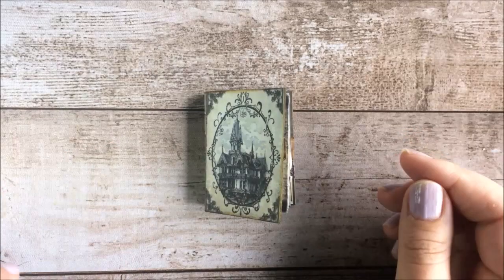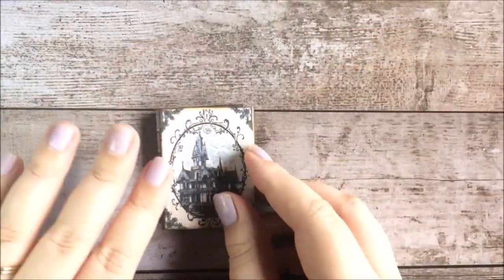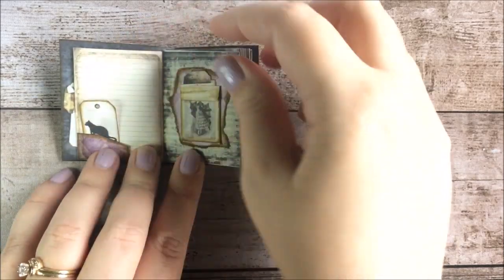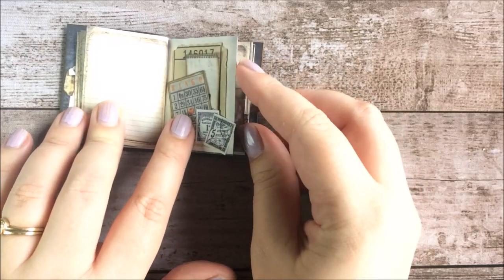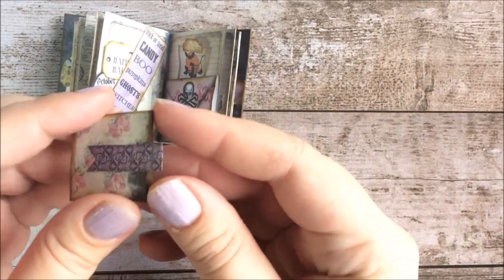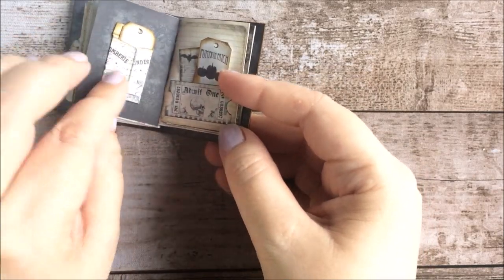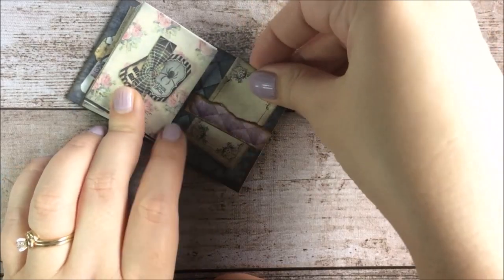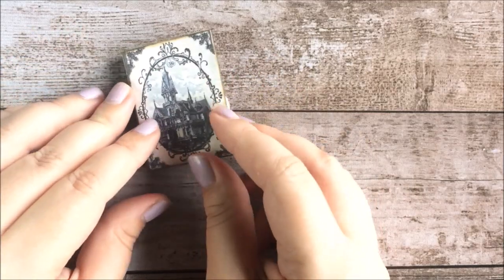Gothic Halloween Mini Junk Journal MPP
LINKS FROM TODAY'S TUTORIAL:
Gothic Halloween Mini Junk Journal Printable Kit: